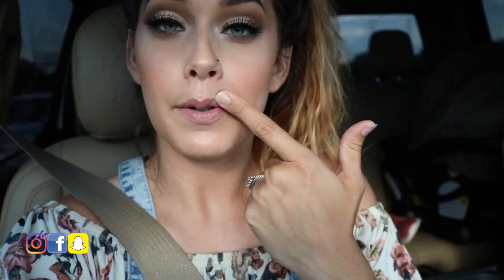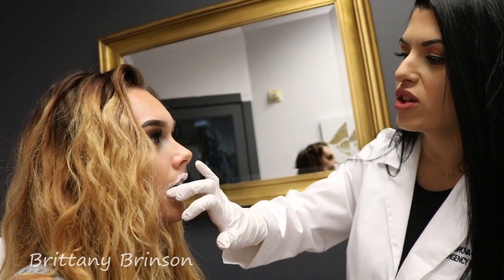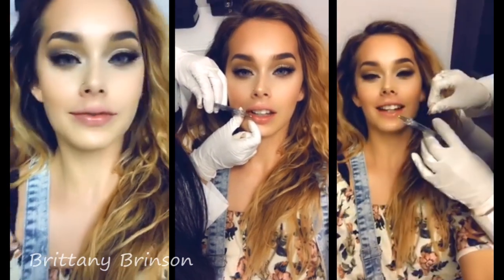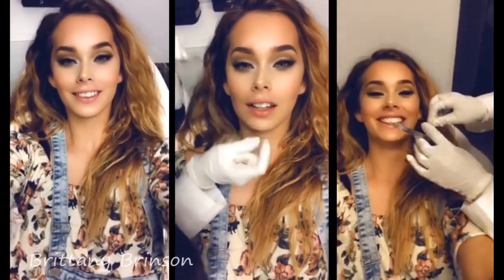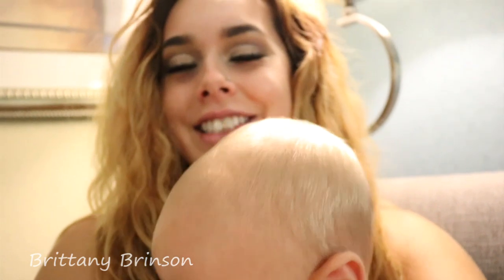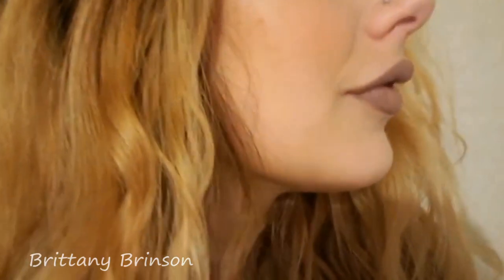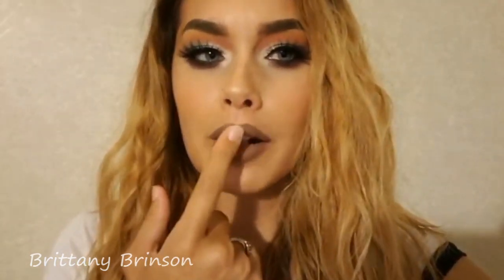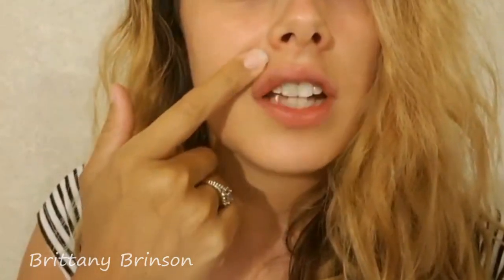Vlog: I GOT LIP FILLERS | Dr. Liliya Made Beauty Medi Spa | BRITTANY BRINSON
Welcome Youtube Fam!

I have never been happy with my lips, I wanted a little more of a top lip. After 2 years I finally decided to get them done. We happen to be in town on business and made a very last second stop to see my good friend Dr. Liliya at Made Beauty Medi Spa in Houston, Tx.

We used 1 syringe of Versa to fill my lips, being that this was the first time. It was a quick painless procedure with only a little swelling and some bruising my lips are perfect!! Thank you so much to Dr. Liliya. Go check her out @madebeautymedispa @dr_liliya_love

I really appreciate all your love and support!

xoxo
Britt

Dr. Liliya ---

Versa Lip Filler Blog Post ---

ABOUT ME:

My name is Brittany Brinson. Im all about Beauty, Lifestyle, and Motherhood. I was a Self taught Makeup Artist before kids and maybe plan on going back to that when my kiddos get older. I'm also really getting into sharing my life so I guess you could add Lifestyle in there. I'm married, stay at home mama with three boys! We are currently back and forth from Louisiana and Texas for the hubs work (Marine Construction). We are not full time Rv living but definitely considering it for a little while as we are building a house back Home in La. We Have 3 dogs, Axel, Diesel and Dollie (german shepherd, black lab and yorkie) then Stardust our Kitty who randomly showed up and never left. I really enjoy helping others by just telling my story and experiences. We strongly believe in Chirst and the power of positive thinking. I'm not your typical instagram mom life christian lady.. you will quickly figure that out.

**SOCIAL MEDIA**

*Wishing you all the Best, Love and Happiness, God Bless you*

Feel Free to contribute to CC please and thank you, much appreciated!

Disregard Keywords: Self love, Positive Thinking, LOA, Instagram, Beauty Blogger, Boymom, Life with kids, Travel, Rv Living, mom Vlog, Post partum, pregnant, expecting, baby number 3, life with baby, mom life, young mom, dress the bump, baby bump, hospital bag, second trimester, third trimester, pregnancy symptoms, pregnancy week by week, look good pregnant, mommin aint easy, makeup, makeup tutorial, how to apply makeup, beauty influencer, how to apply makeup, makeup for beginners, moms who slay, mom makeup, makeup artist